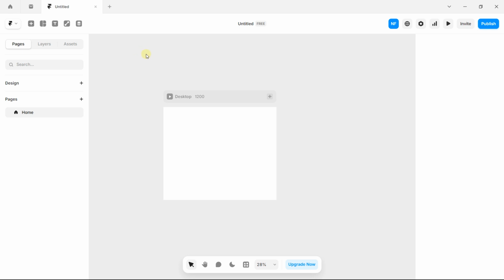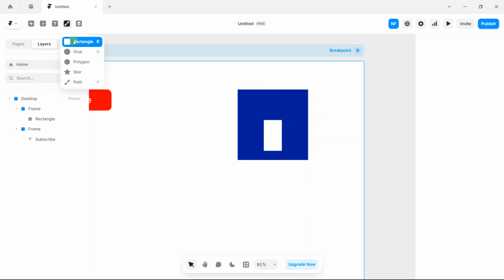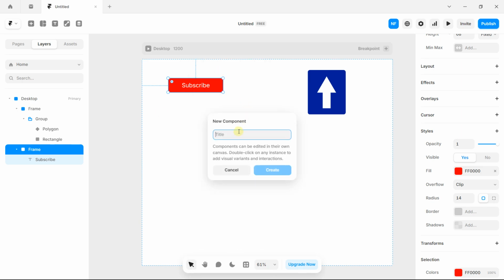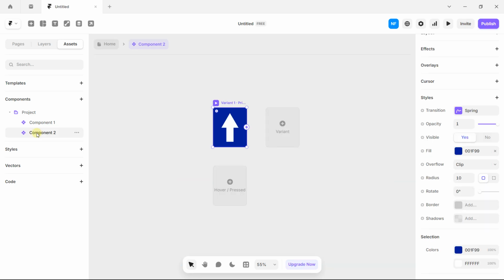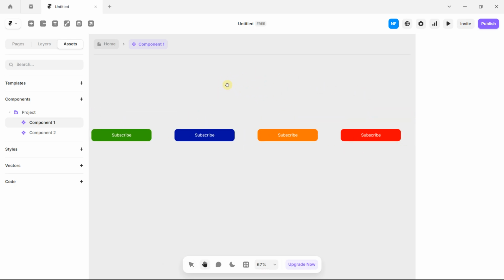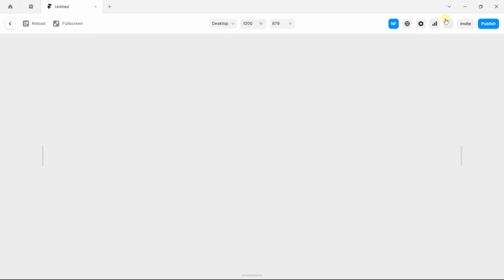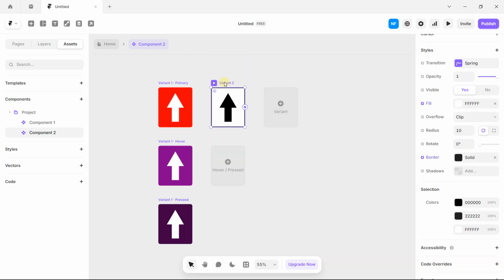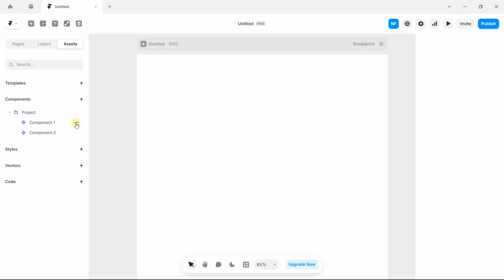Framer master components fundamentals